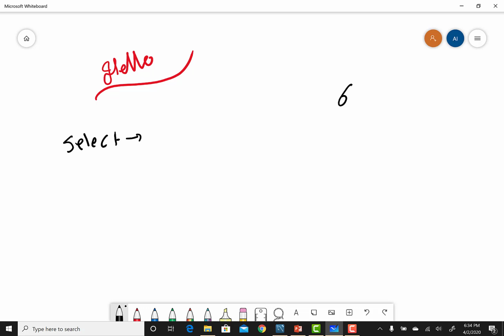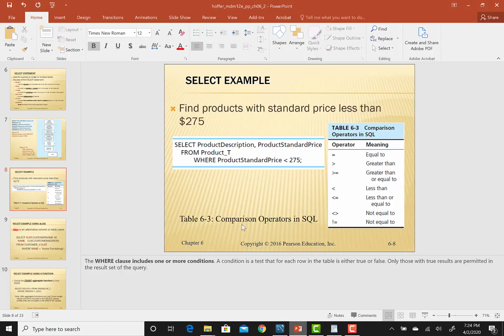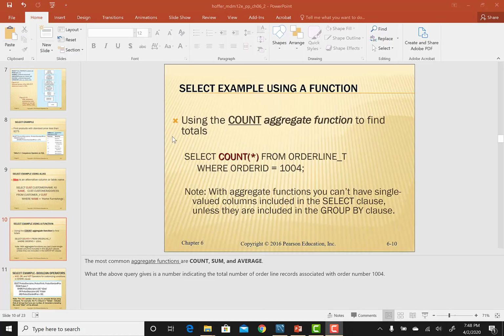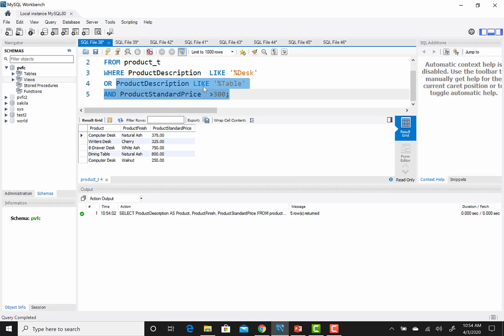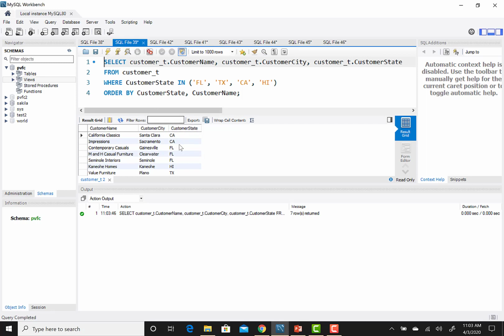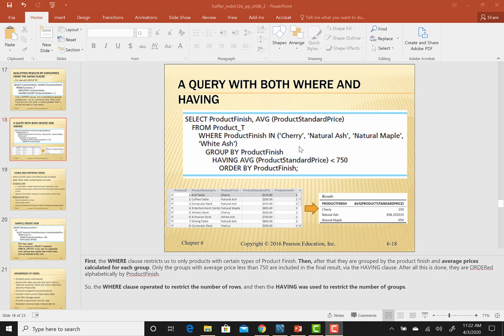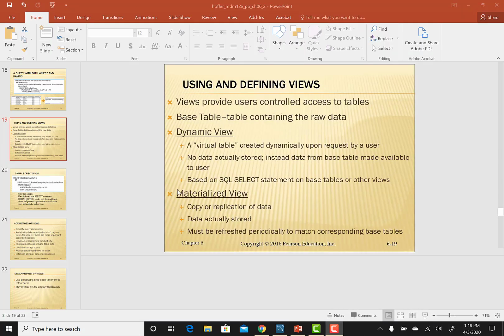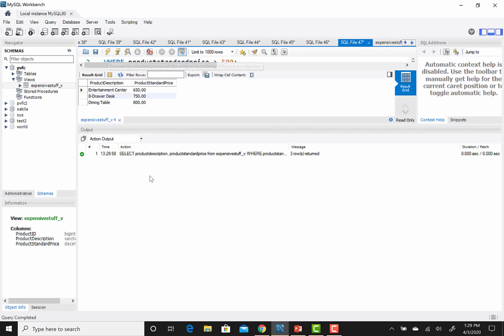Database 6_3